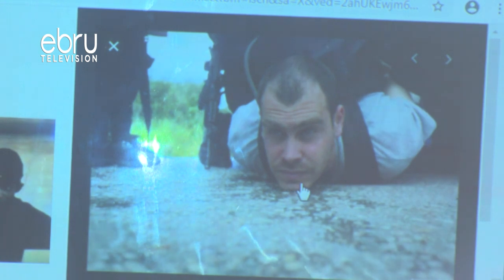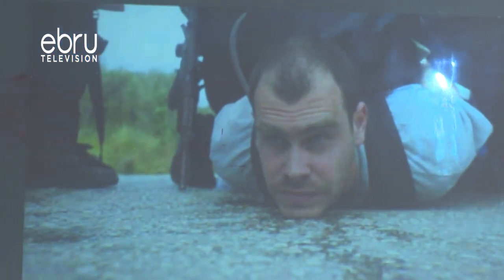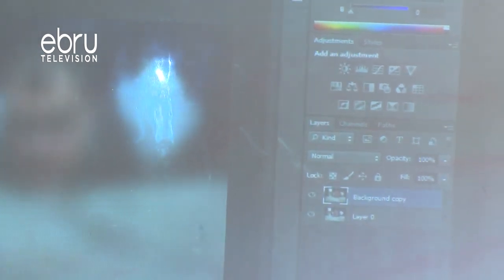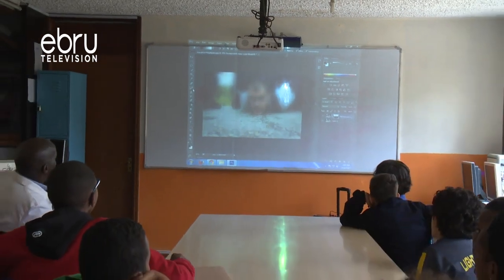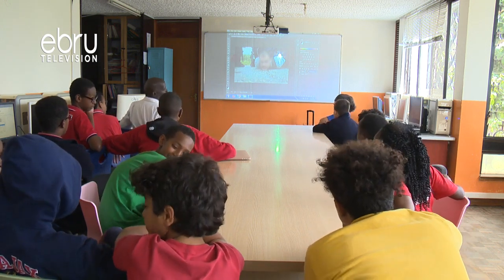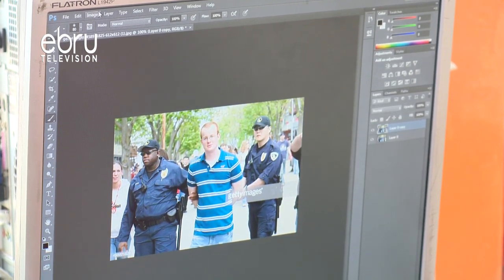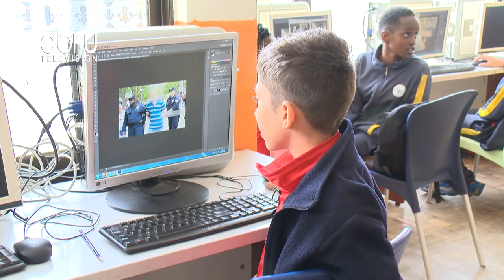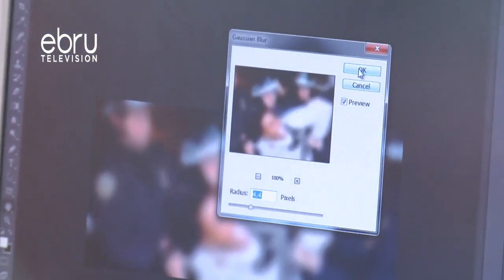Photoshop Basics Tutorials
Light Academy students are learning how to use Use the Blur Gallery to quickly create distinct photographic blur effects with intuitive on-image controls.

Each blur tool provides intuitive on-image controls to apply and control the blur effect. With the blur adjustments complete, use the Bokeh controls to style the overall blur effect. Photoshop provides a full-size, live preview when you work with the Blur Gallery effects.

Choose Filter - Blur Gallery  and then select the desired effect.